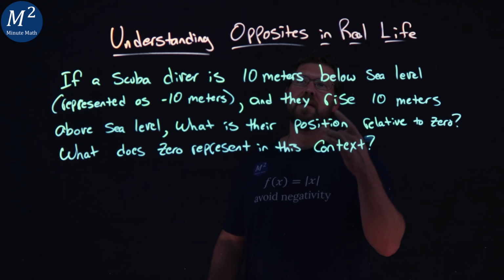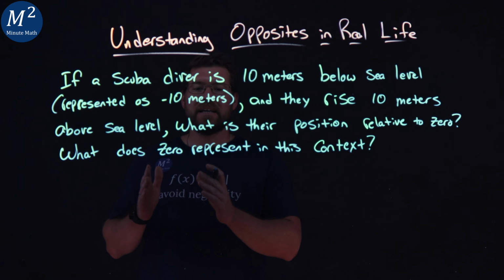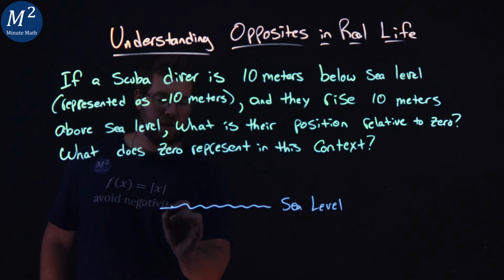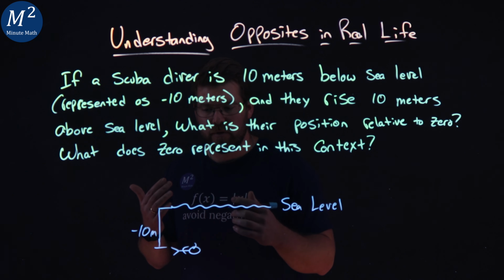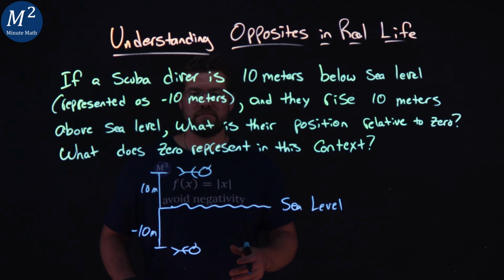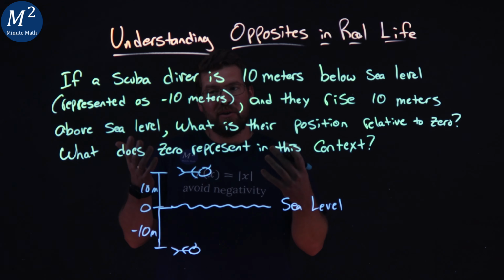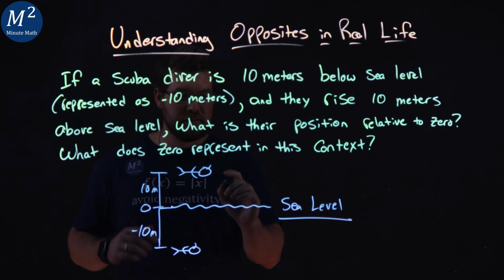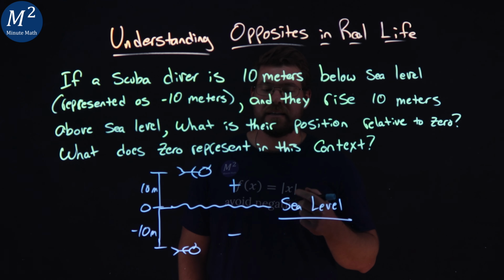Using Opposites to Describe Positions in Real World Scenarios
In this video, we explore how opposite numbers are used to describe real-world situations! Using the example of a scuba diver, we examine what happens when the diver starts at -10 meters below sea level and rises to 10 meters above sea level. What does zero represent in this context? This video helps students connect the concept of opposite numbers to real-life scenarios, perfect for understanding Common Core Standard 6.NS.C.6.A. Learn how zero serves as a reference point between negative and positive values in this engaging math tutorial.